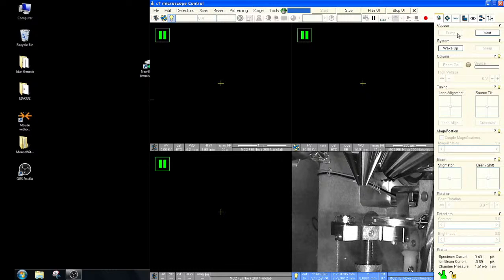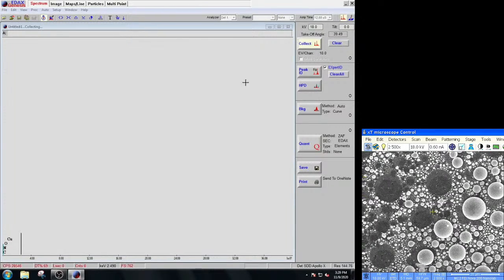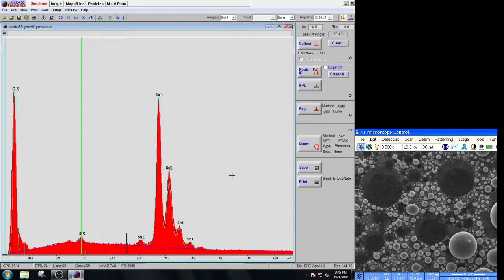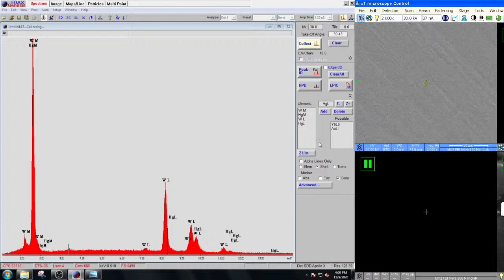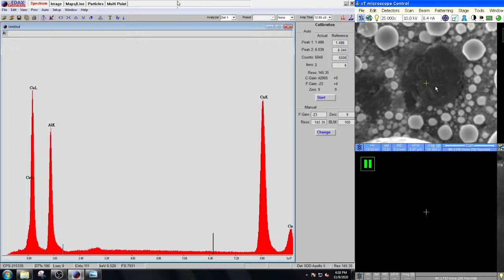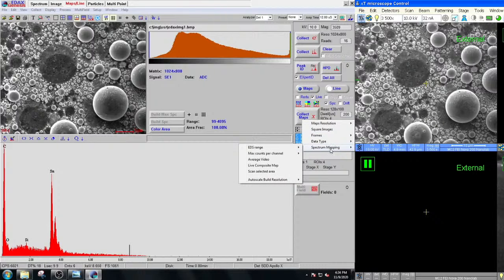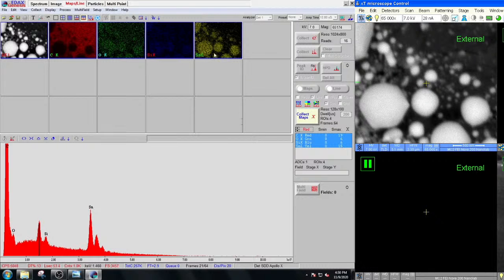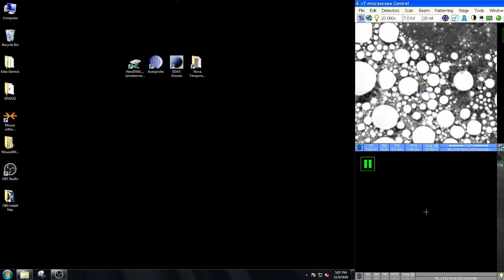(MC)² Training - EDAX Genesis operation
In this session we will cover using EDAX Genesis software for EDS x-ray spectrum acquisition and analysis on the Nova Nanolab FIB/SEM